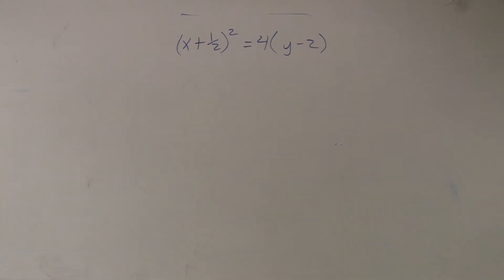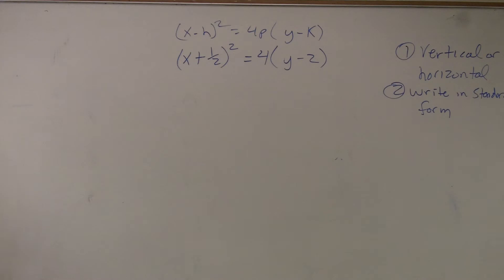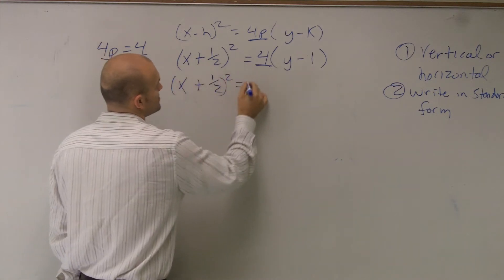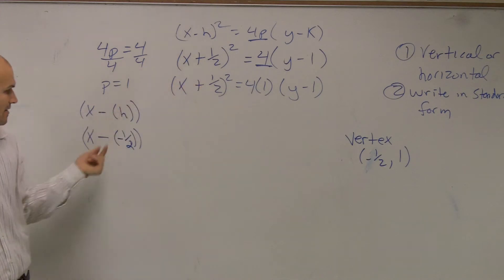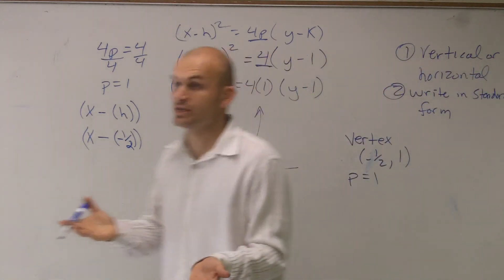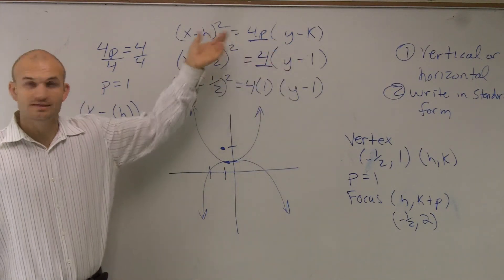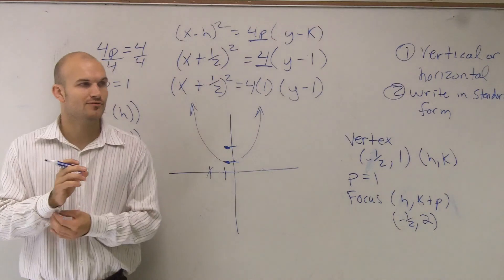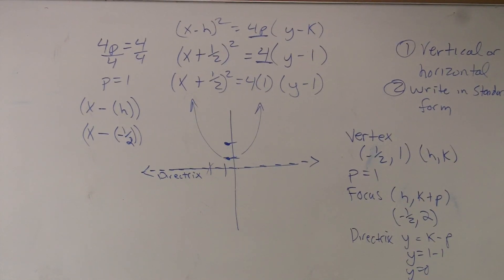Graphing Parabolas in conic sections